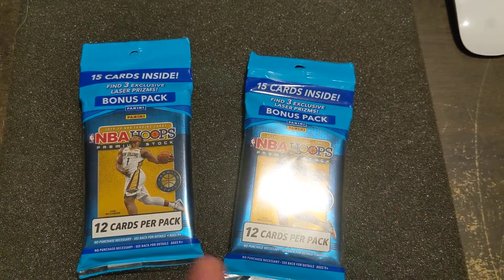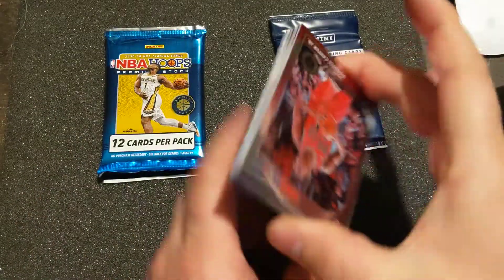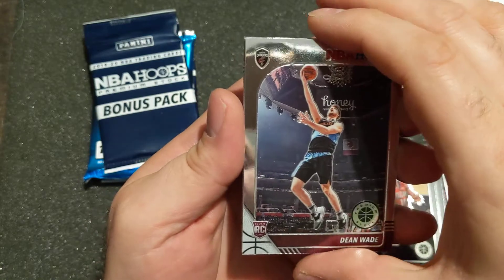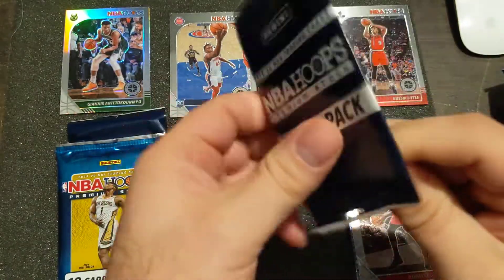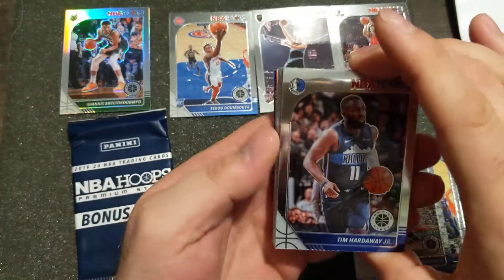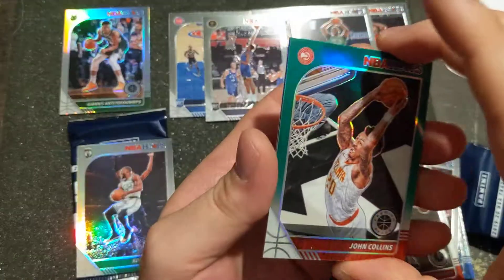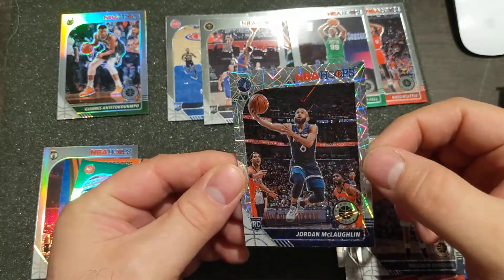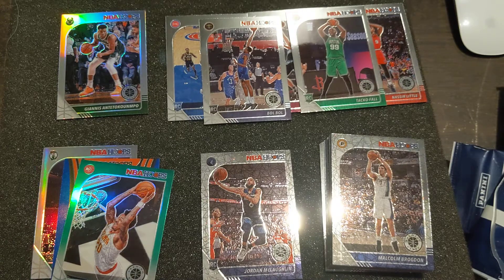NBA Hoops Premium Stock 2019-20 Cello Pack Opening MVP Silver & Rc's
Opening two solo packs of NBA Hoops premium stock from Panini from 2019-20